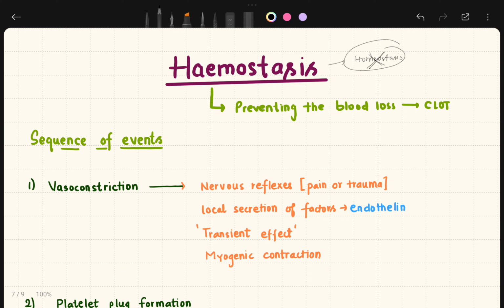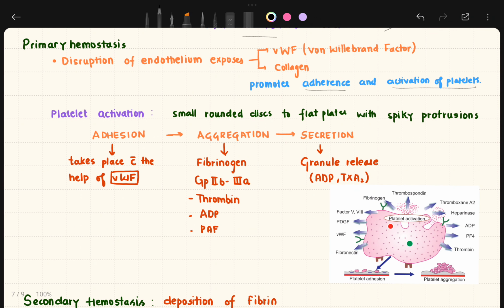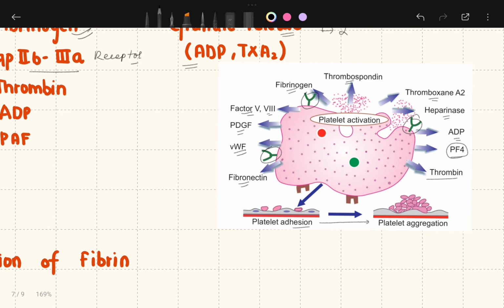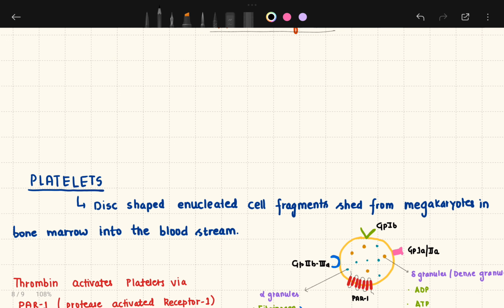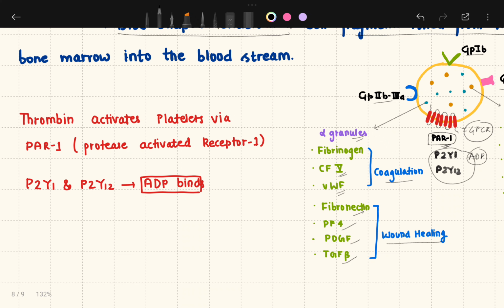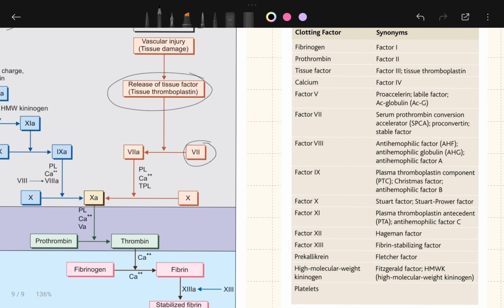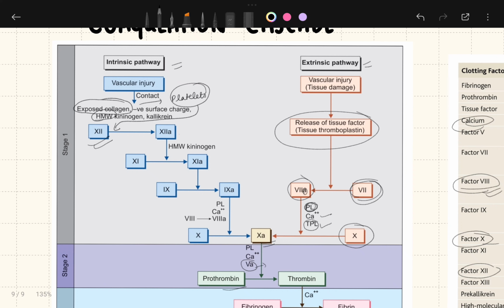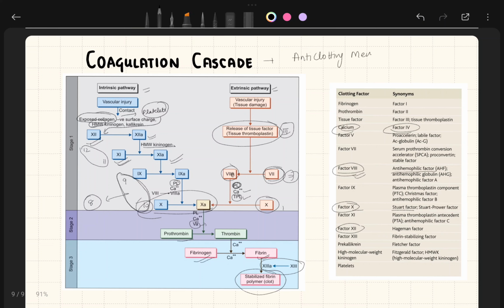Hemostasis and Coagulation Cascade || Blood Video 03